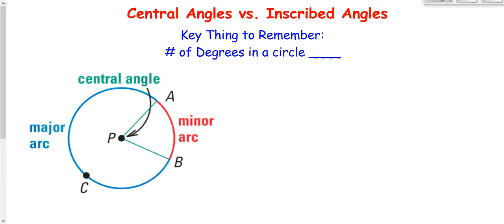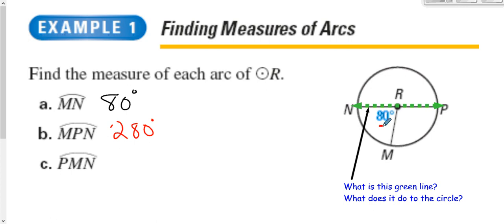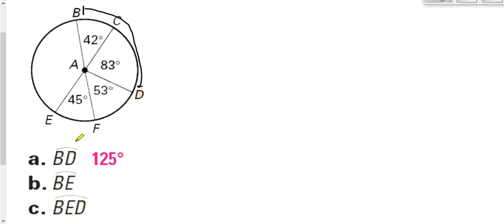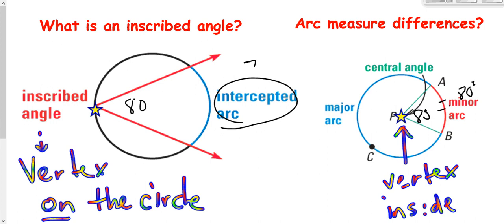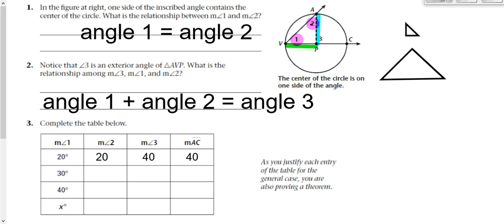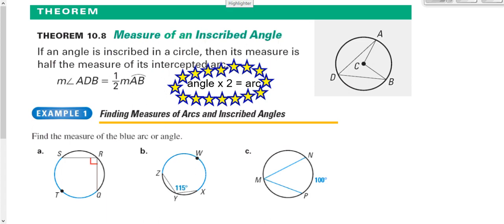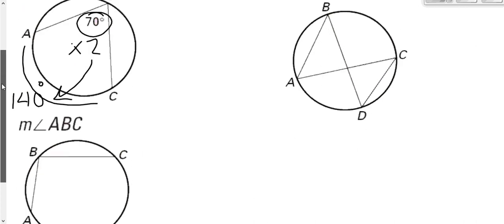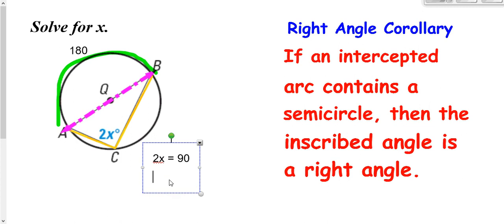Central and Inscribed Angles